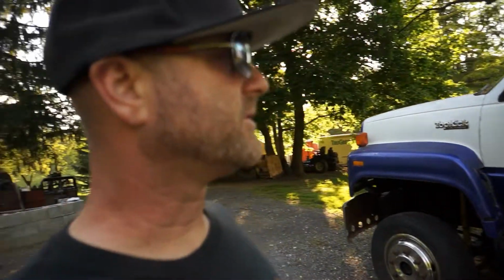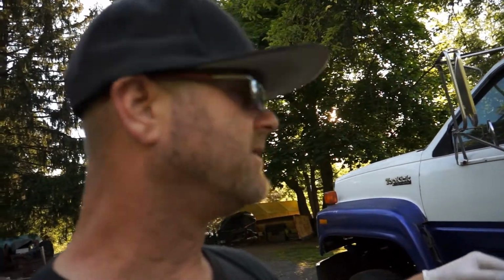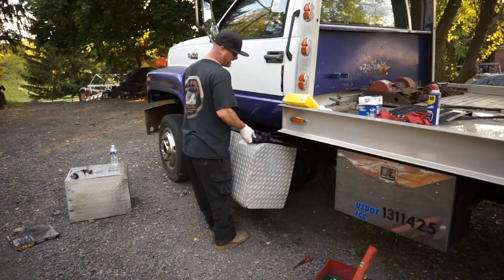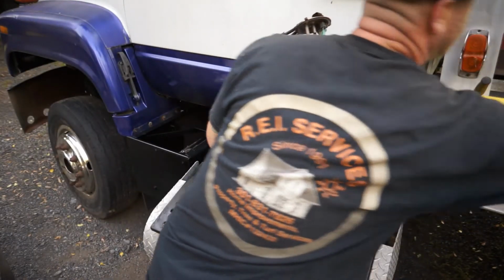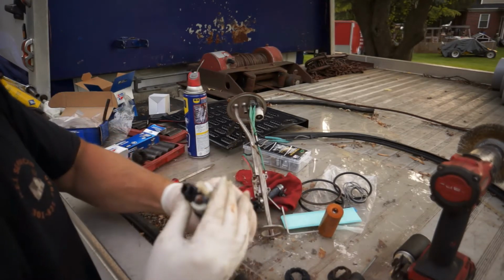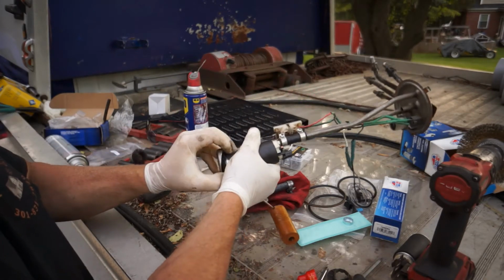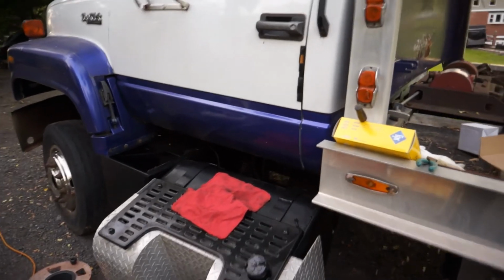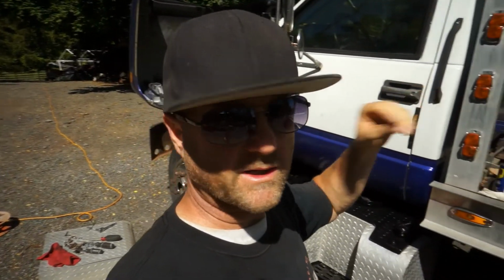FUEL PUMP INSIDE TANK REPLACE & INSTALL STEP BY STEP GMC TOPKICK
FIX IT YOURSELF & SAVE THAT MONEY  !!!
2GUYS HOW2